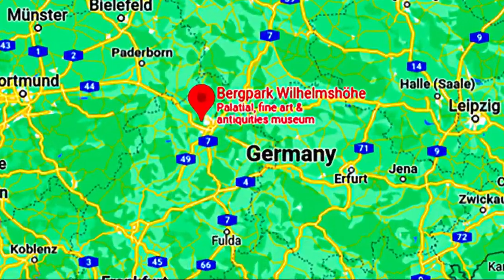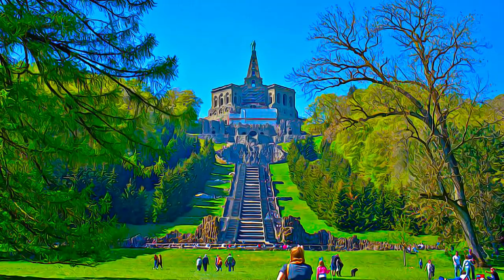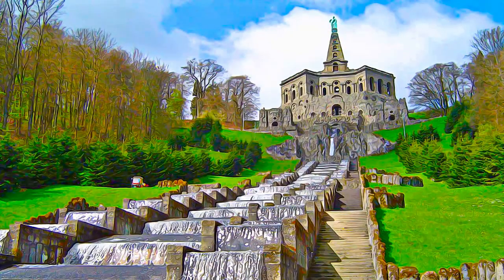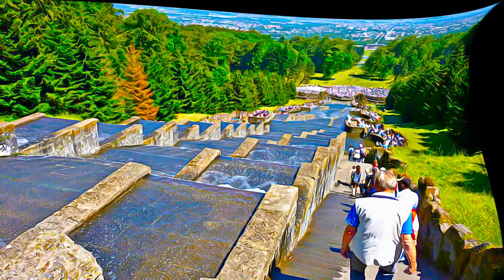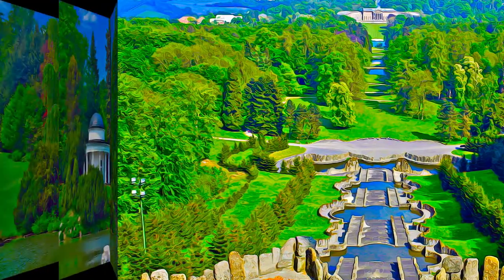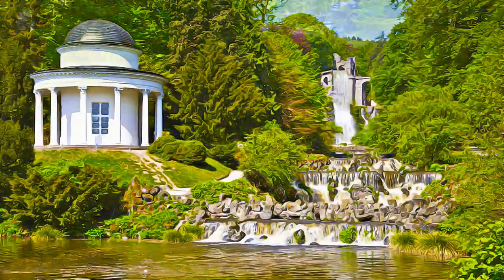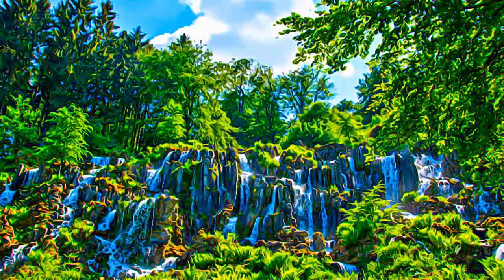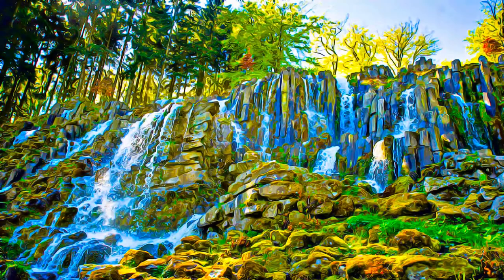Germany - Bergpark Wilhelmshöhe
Bergpark Wilhelmshöhe - Germany